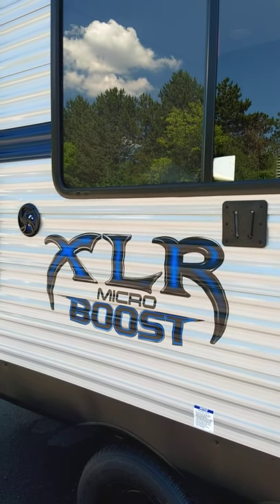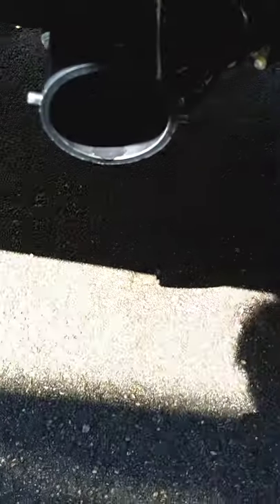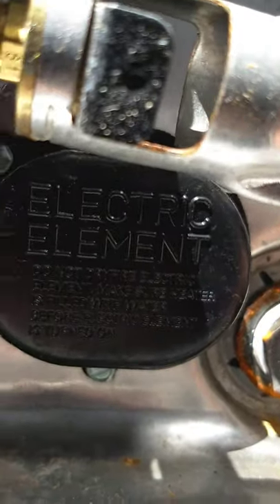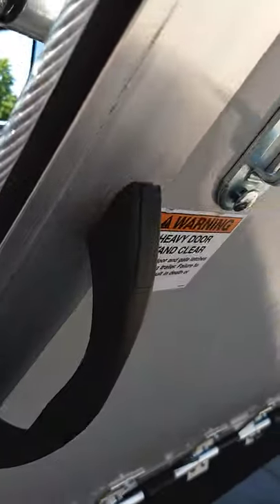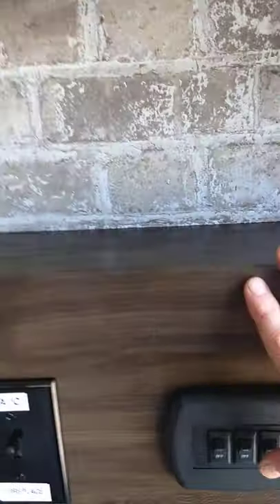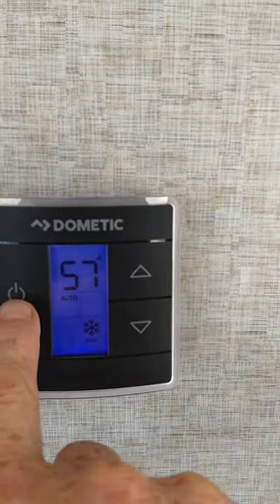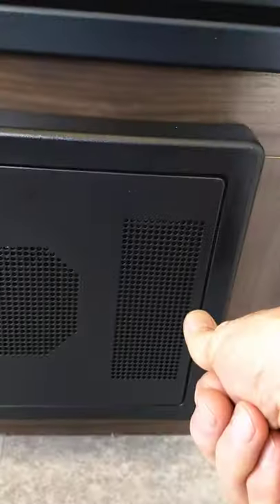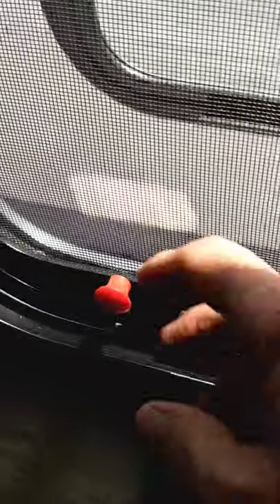2019 XLR Micro Boost 25LRLE